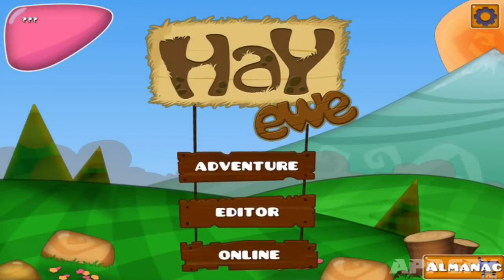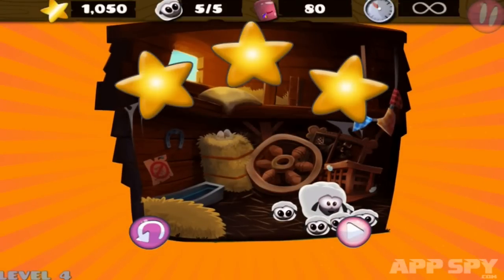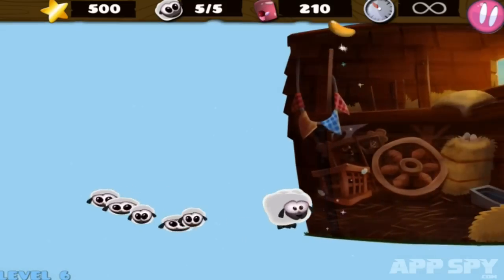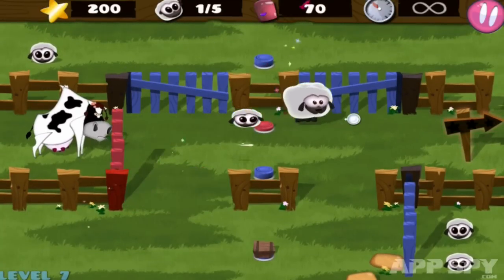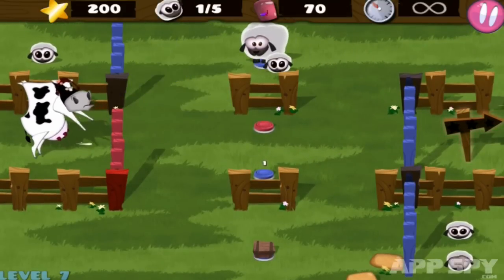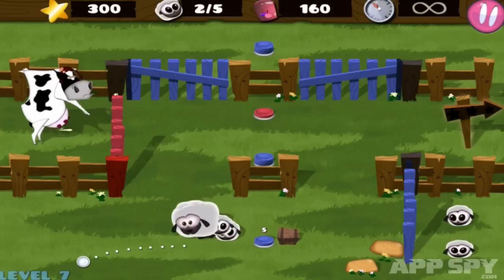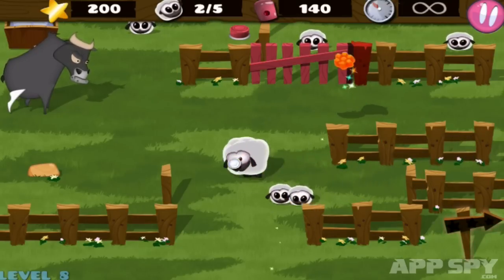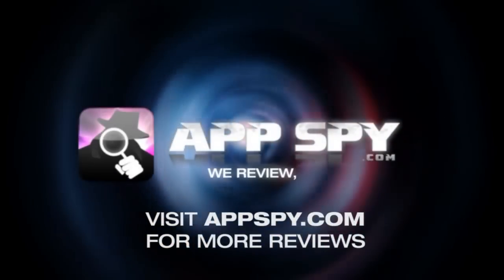Hay Ewe | iOS iPhone / iPad Hands-On - AppSpy.com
That Peter (@xeroxeroxero) goes in search of his missing flock of sheep in Hay Ewe.